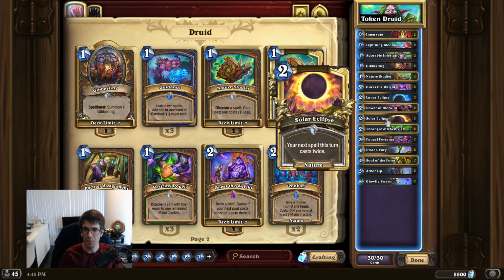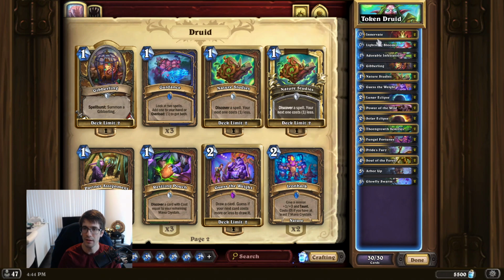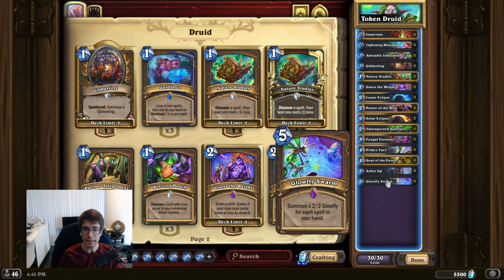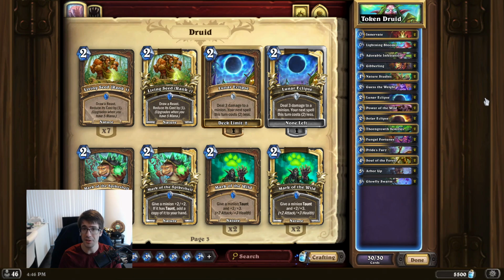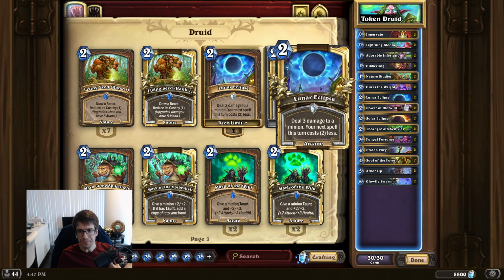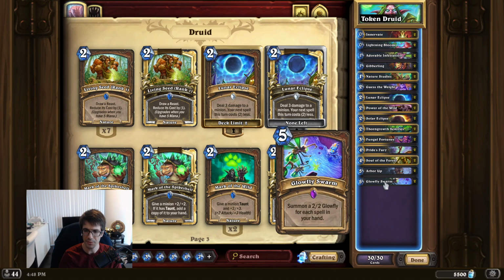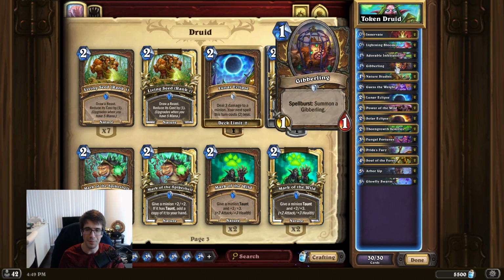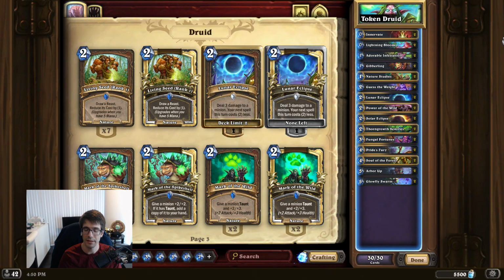Token Druid in 5 Minutes | Hearthstone Guide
Deck Code:
AAECAZICAA/lugPvugP5zAObzgO50gPw1AOJ4AOK4APR4QOM5AOt7AOz7AOunwTXnwTZnwQA